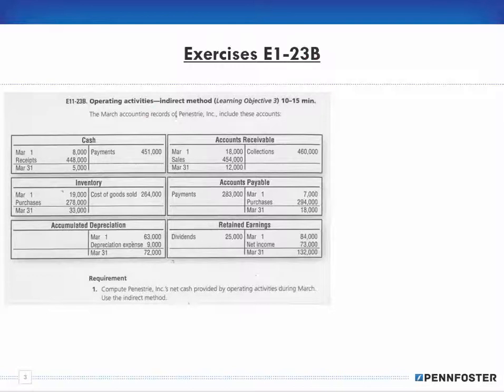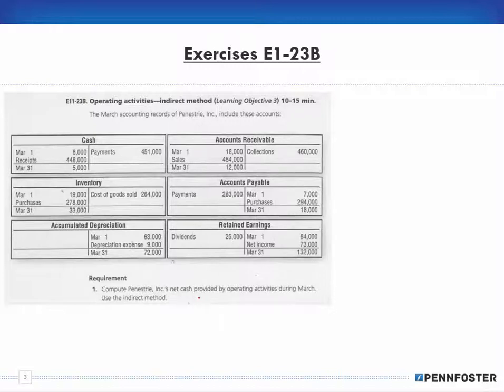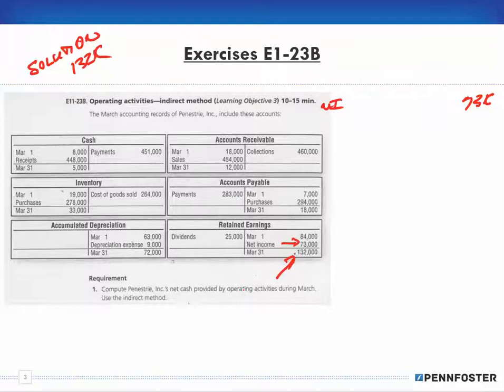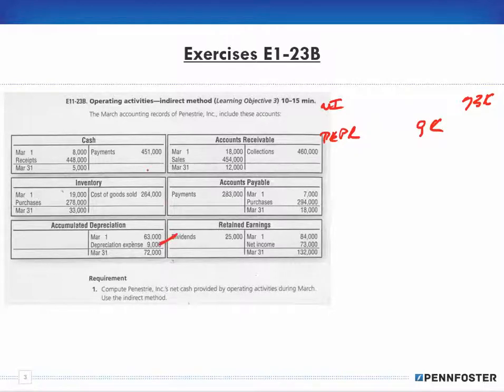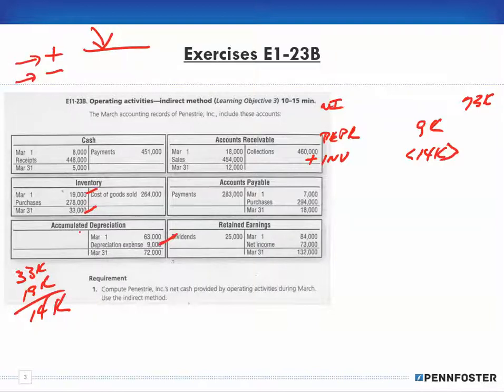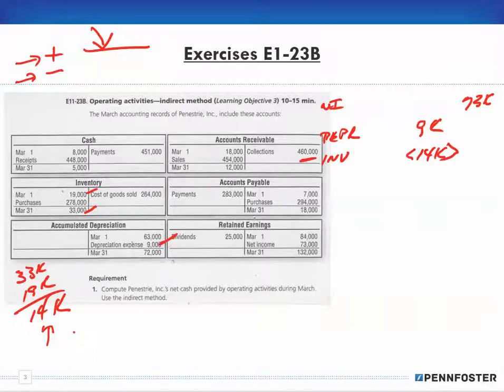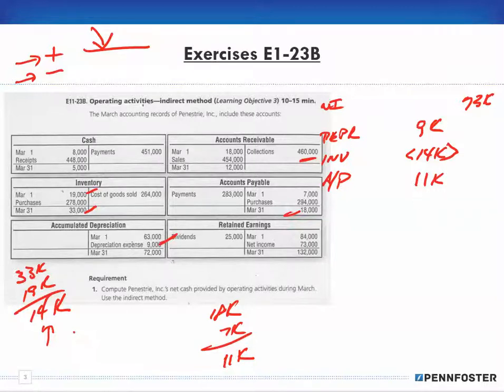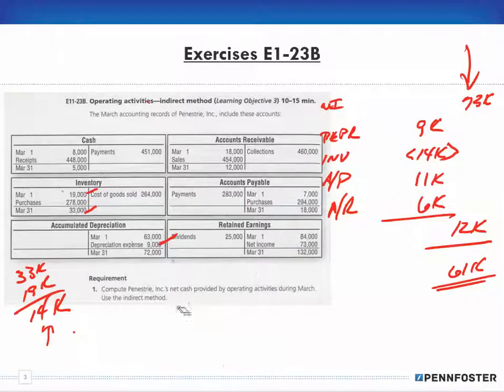Financial Accounting Ch 11 Exercises Group B E11 23B